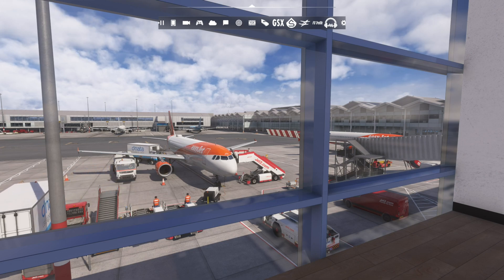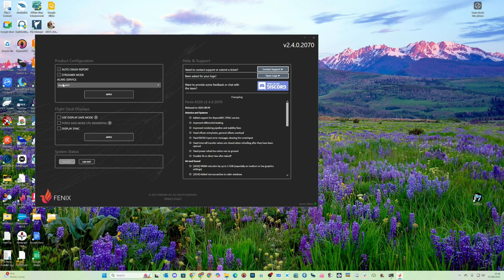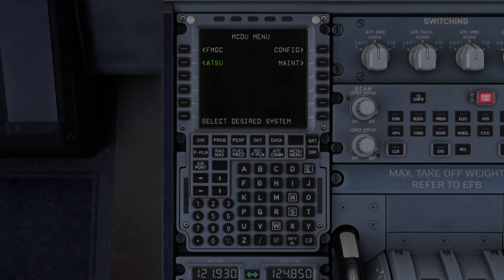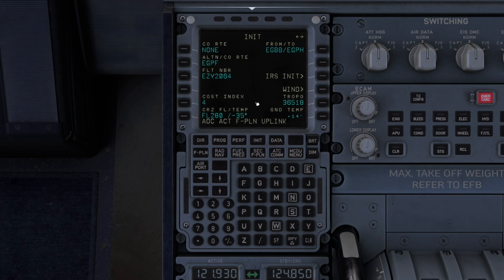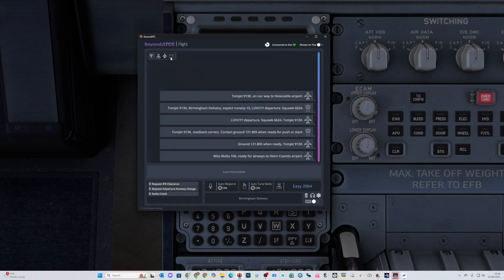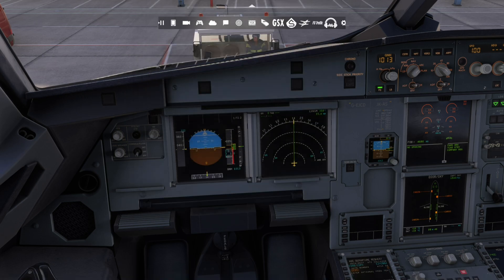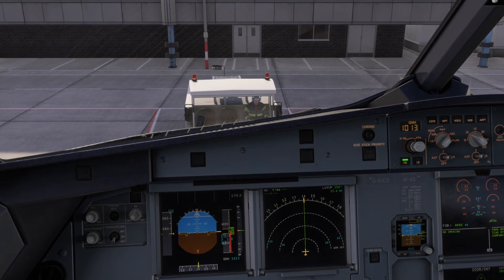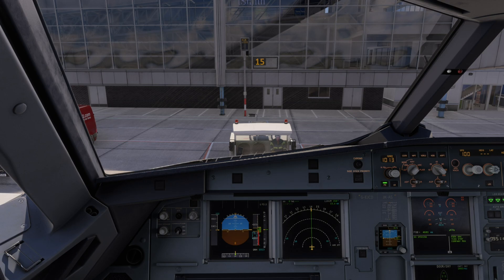How to Use BeyondATC CPDLC with Fenix A320 | MSFS 2024 Tutorial (Step-by-Step Guide)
In this tutorial, I’ll walk you through how to use BeyondATC’s CPDLC system with the Fenix A320 in Microsoft Flight Simulator 2024. Learn how to set up your connection, send and receive messages, and enhance your realism with seamless ATC communication.

🔧 What you'll learn:

Connecting BeyondATC to your Fenix A320

Navigating the CPDLC interface

Requesting clearances and communicating with ATC

Best practices for realism and immersion

Whether you're new to BeyondATC or just want to get the most out of CPDLC in your sim setup, this guide will get you flying like a pro.